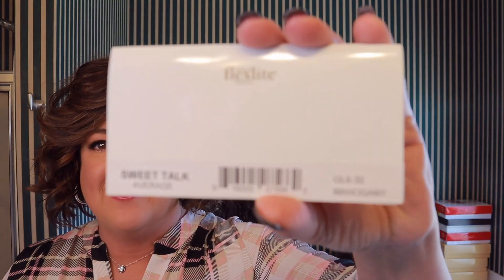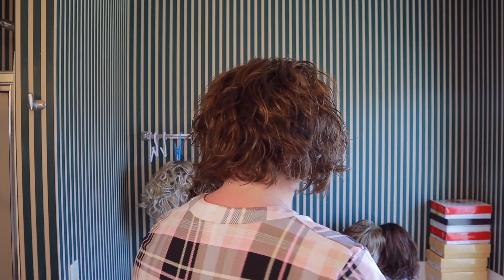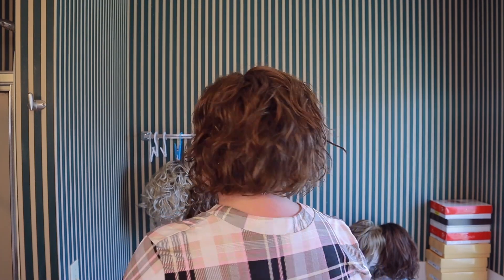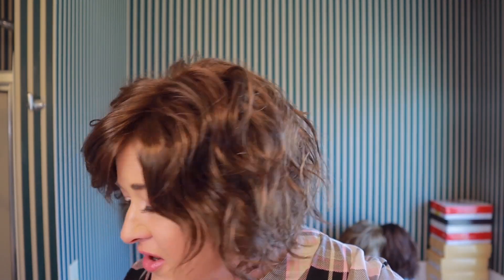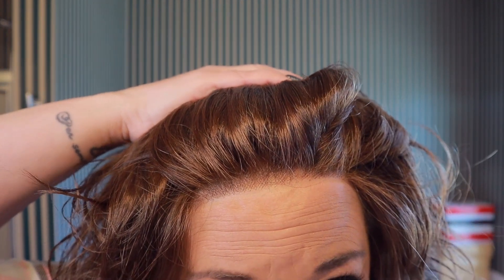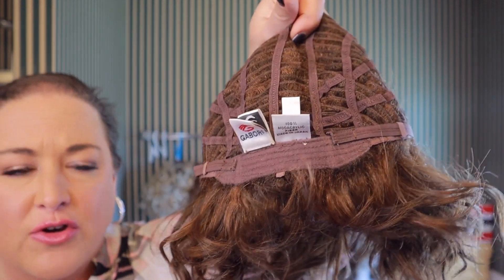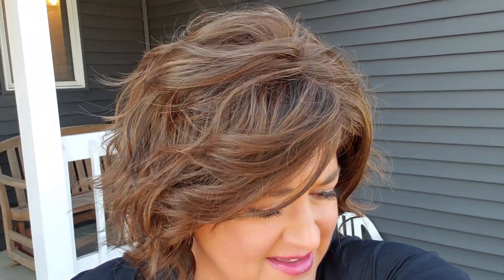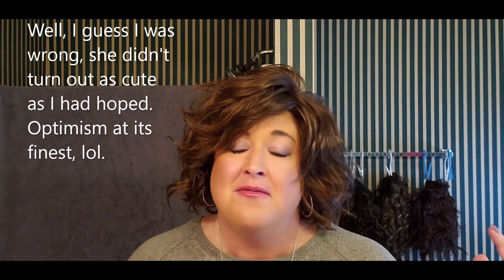Gabor Sweet Talk in the color Mahogany GL6-30 - CURLY WIG REVIEW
Gabor is a curly wavy chin length wig with LOTS of permatease.  I often really LOVE a lot of the wigs I review, even ones that are not quite my style.  I struggled with this one, and had to share it.

My measurements
○ Temple to temple around back of head= 14.25 (didn't find anything that said what this is)